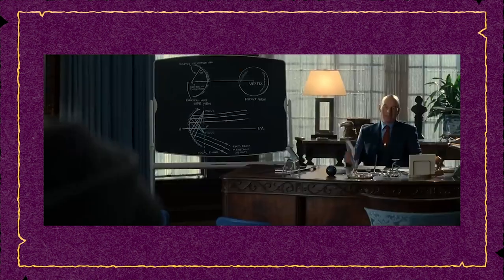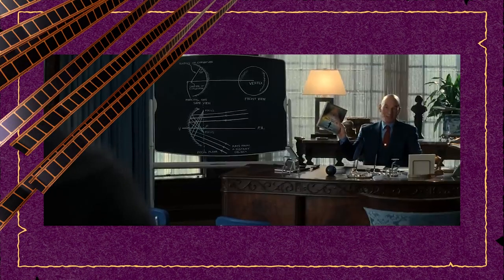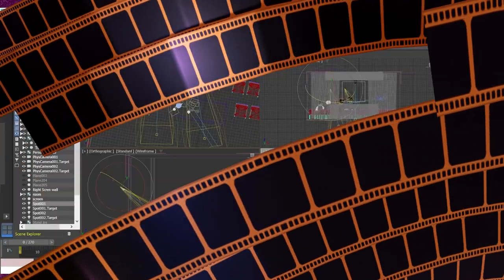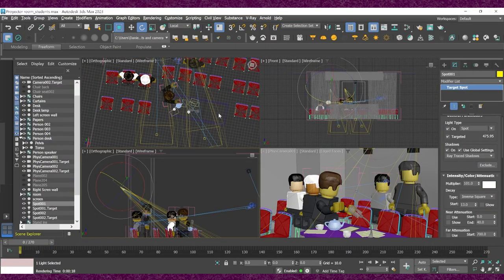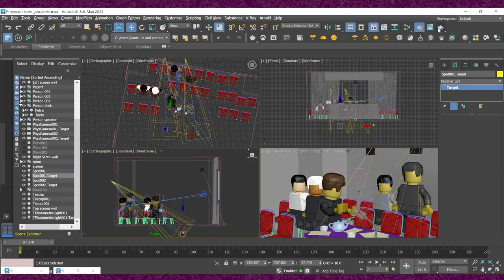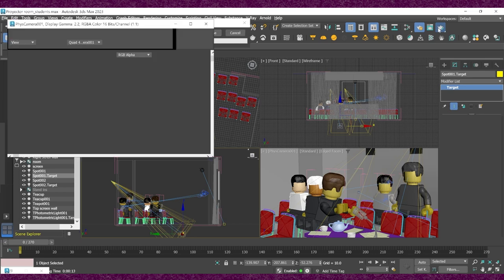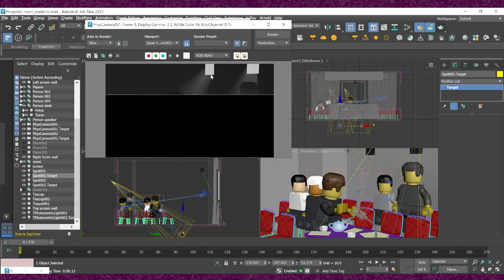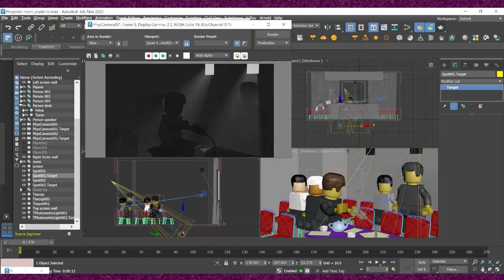3DSMax Course Certification Sneak Peek